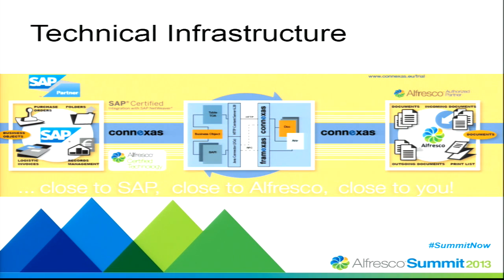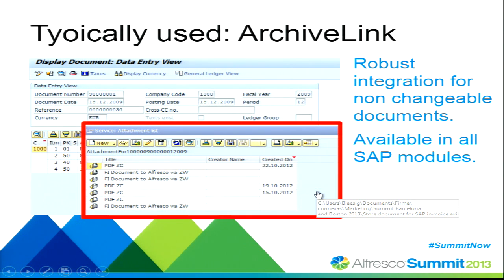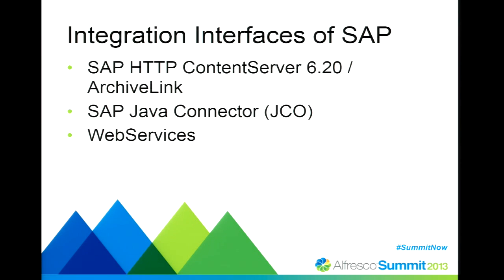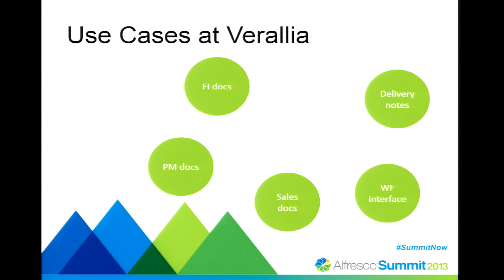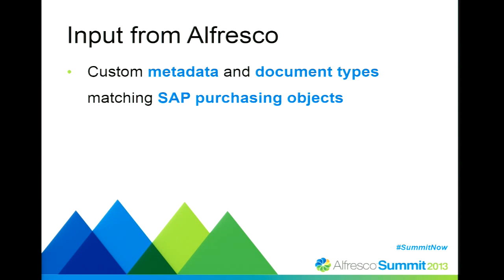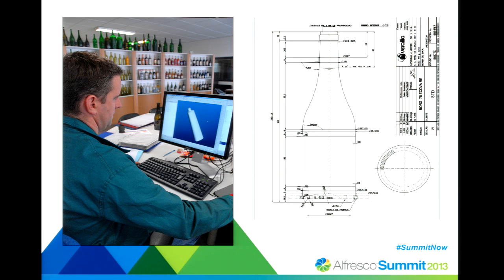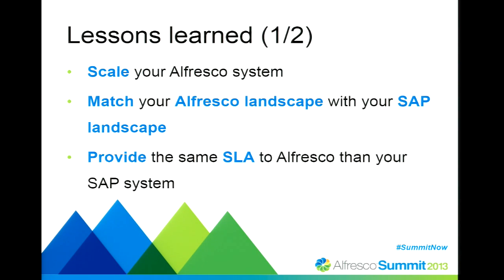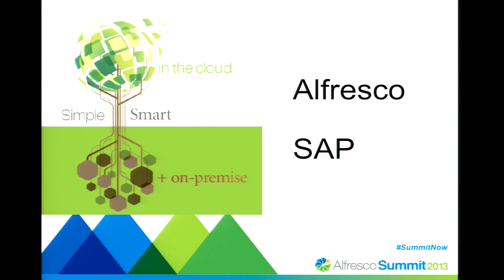Alfresco Summit 2013: Business Critical Integrations: Alfresco plus SAP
Volker Blaesig, Architect at Pernexas
Olivier Boissin, Web Development Manager, Habitat & Construction Industry

SAP is set for fixed content at many enterprises. How can we connect the living content in Alfresco with this environment? What can be achieved by the robust ArchiveLink (HTTP) or DMS integration of SAP? Are there also new options for document and data exchange? Based on customer use cases (purchasing, material management, ...) some options are presented.